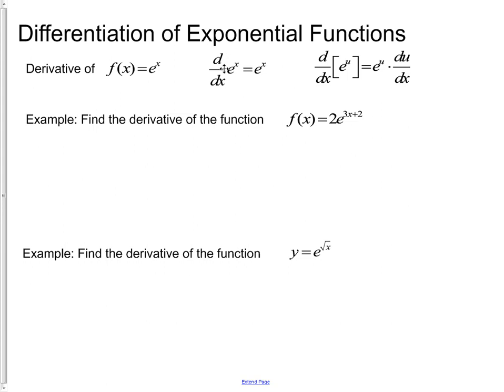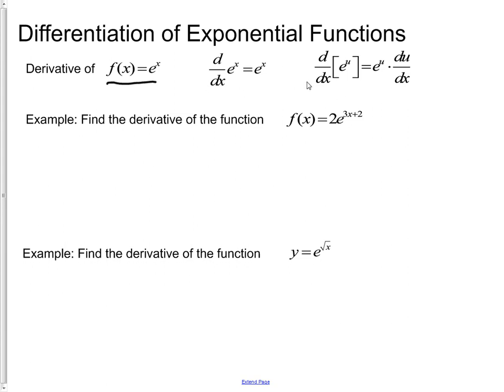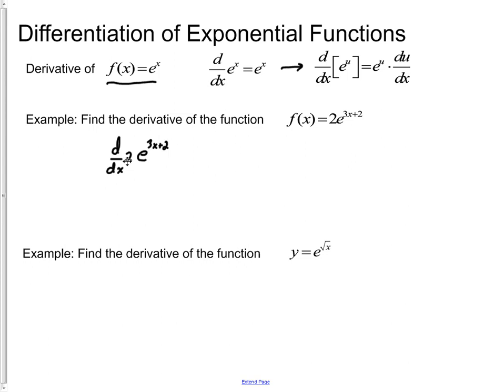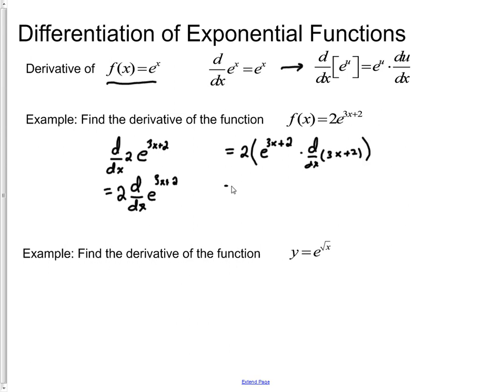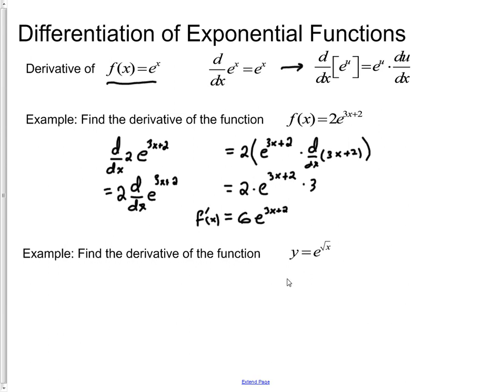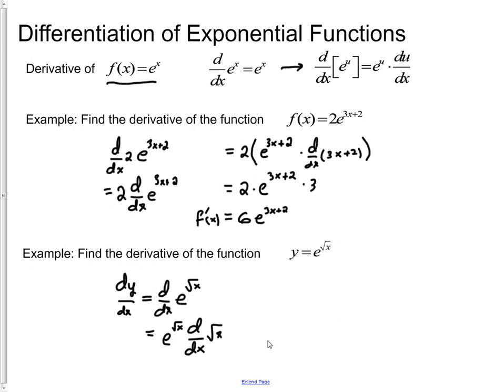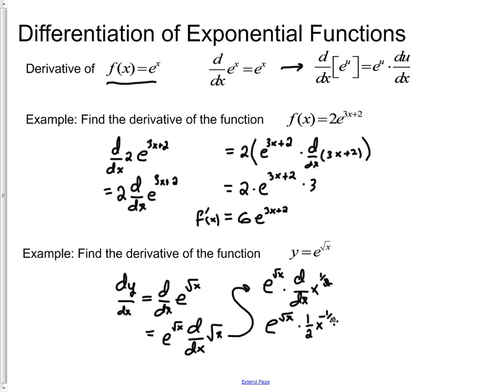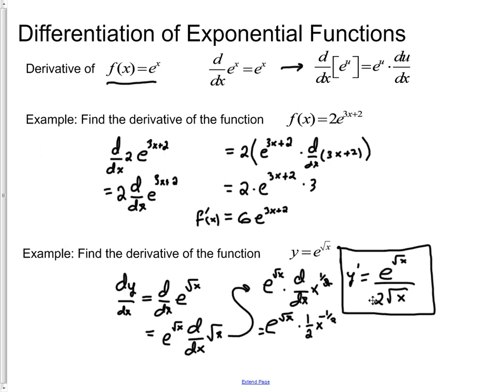8 1a ExponentialDerivatives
Using implicit differentiation to find the derivative of an equation involving the exponential function base e